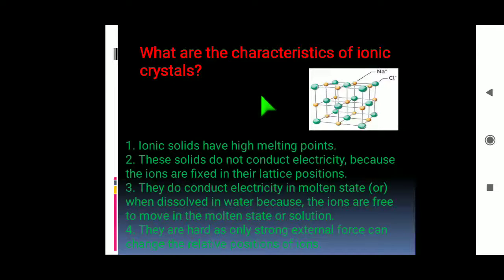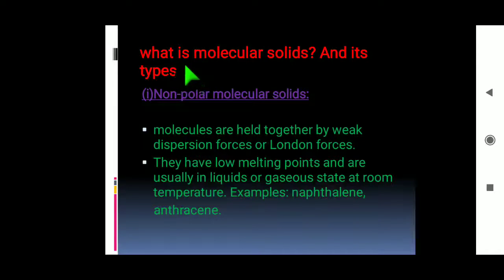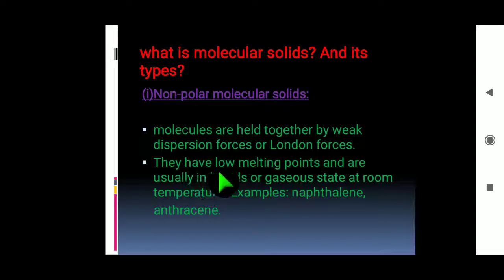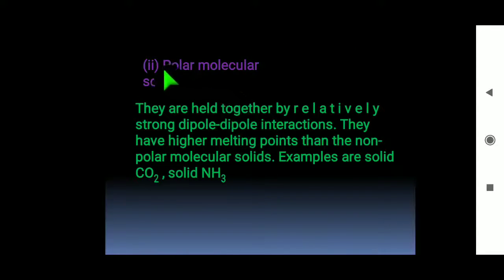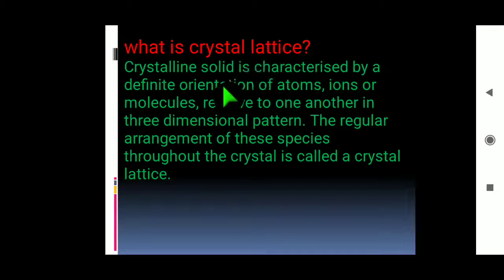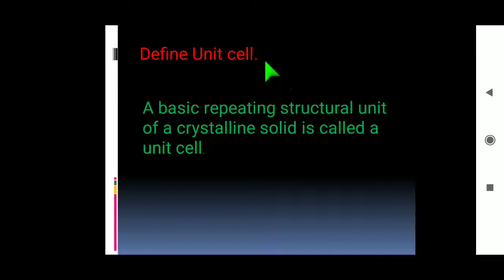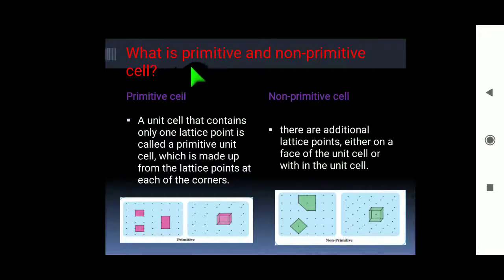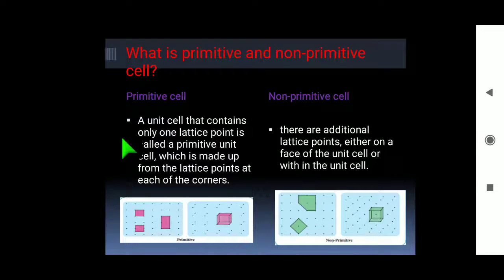Class 12 solid state ionic crystal and molecular crystals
Ionic crystal, molecular crstals solids types and primitives